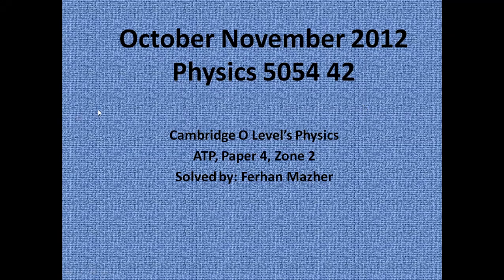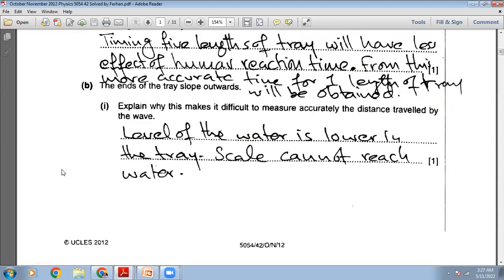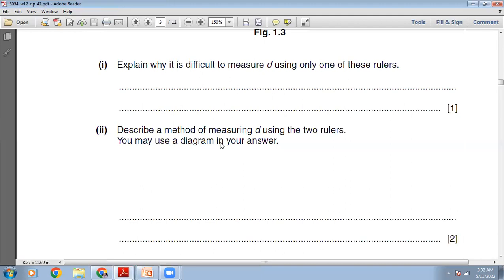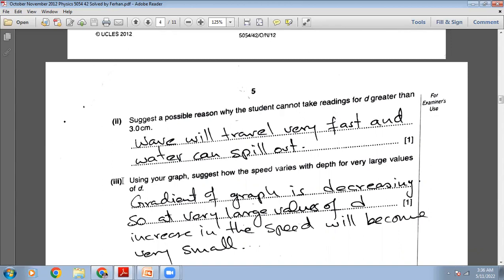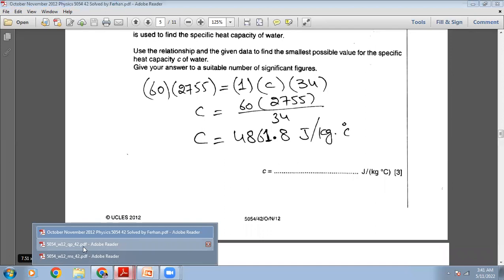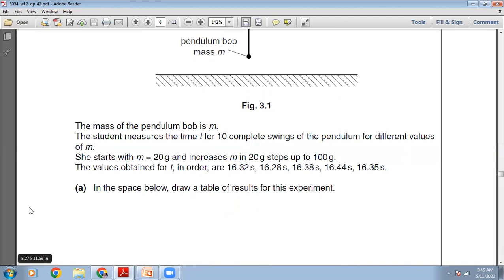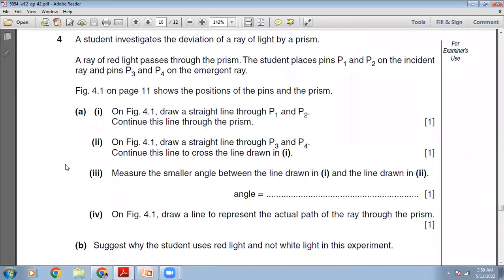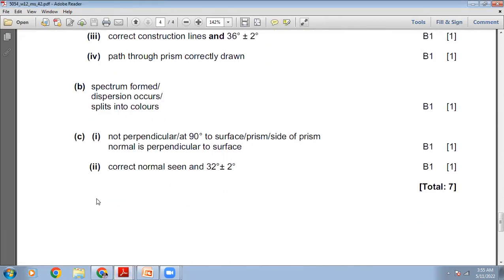October November 2012 Physics 5054 42, ATP, Paper 4, Solved by Ferhan Mazher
O Levels, Physics 5054, CAIE, CIE, GCSE, Cambridge O Levels, Physics, October November 2012 Physics 5054 42, Alternative to Practical, Paper  42, Zone 2, Variant 2 , Past Paper , Solution of Past Papers, Solved by Ferhan Mazher.
Motion
Mass and weight
Density
Forces
Balanced and unbalanced forces
Friction
Elastic deformation
Circular motion
Momentum
Energy, work and power
Energy
Work
Energy resources
Efficiency
Power
Pressure
Thermal physics
Particle model
Conduction
Convection
Radiation
Consequences of thermal energy transfer
Waves
General properties of waves
Light
Thin lenses
Dispersion of light
Electromagnetic spectrum
Sound
Electrical quantities
Electrical charge
Electrical current
Resistance
Electric circuits
Practical electricity
Uses of electricity
Electrical safety
Electromagnetic effects
Electromagnetic induction
The transformer
Uses of an oscilloscope
Nuclear physics
The nuclear model of the atom
The atom
The nucleus
Radioactivity
Radioactive decay
Fission and fusion
Half-life
Safety precautions
Space physics
Earth and the Solar System
The Earth
Stars
The Universe